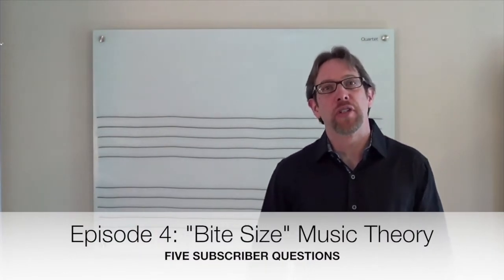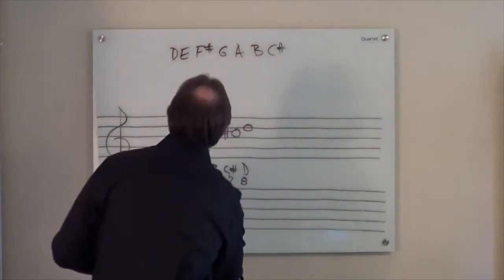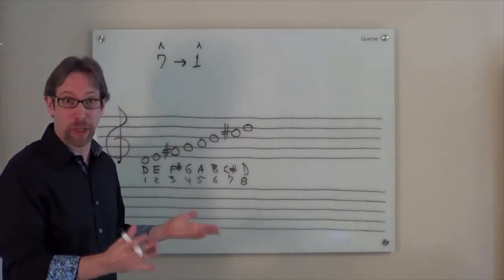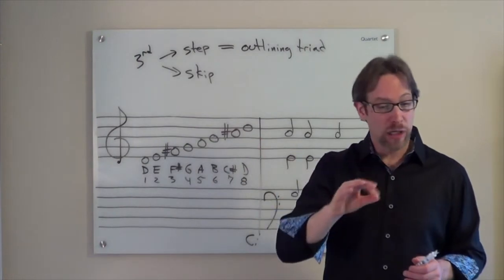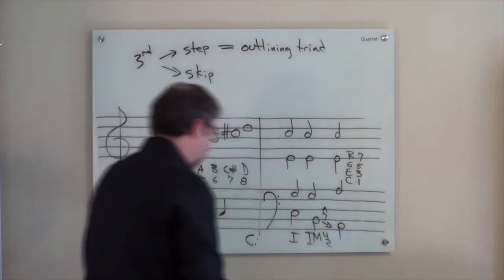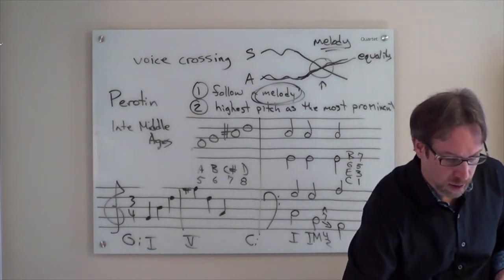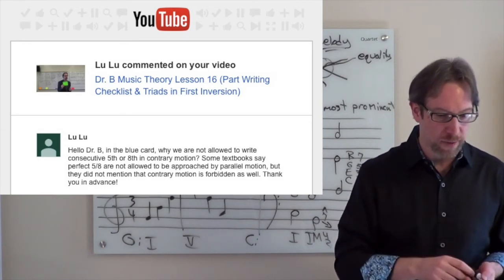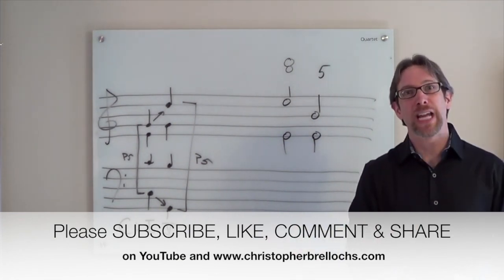Ask Dr. B About Music Theory, Episode 4 ("Bite Size" Music Theory: Subscriber Questions)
TOPICS

0:00 - "Do you recommend that the writing practice for scales be written out in letters with accidentals, or as notation on manuscript paper?"

4:08 - "A question about tendency tones - in AP Music Theory context do I have to resolve 7 to 1 and 4 to 3 in only outer voices or does that also include inner voices?"

13:33 - "Is a 'leap' in this context anything that isn't a scale-step? And when you are 'outlining a triad' must this happen within the same bar or can you cross bar lines with this outlining?"

18:03 - "What about situation when in orchestra Violas and Cellos voices are crossing. Is it arbitrary bad or it depends on the style?"

25:16 - "Why are we not allowed to write consecutive 5th or 8th in contrary motion?"